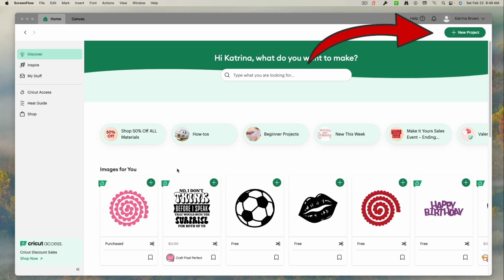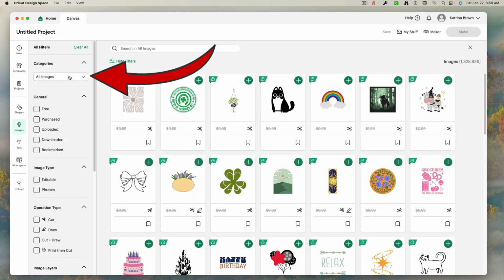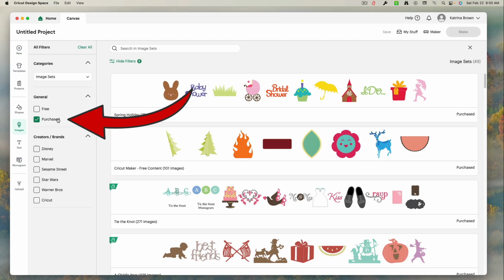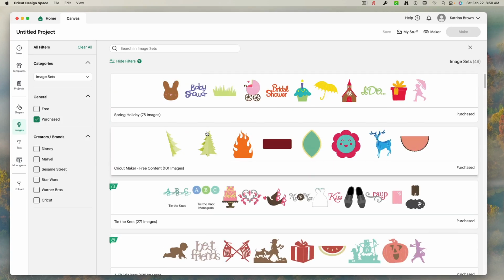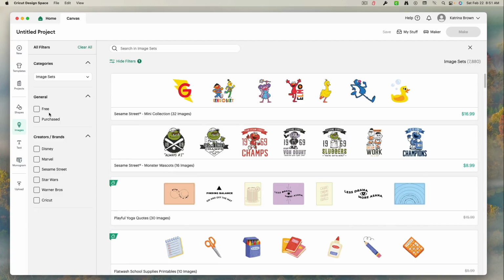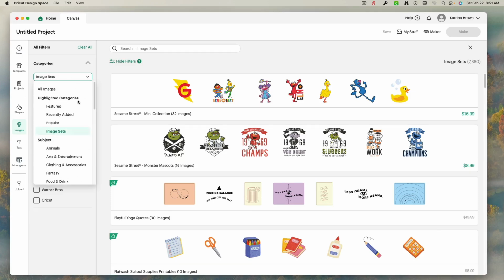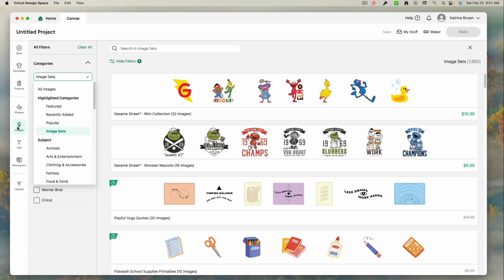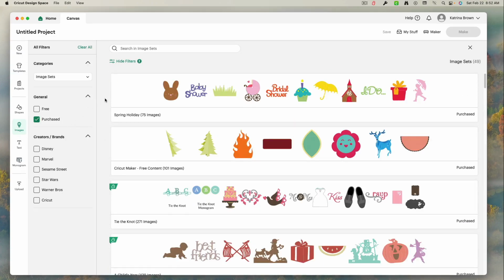Finding Purchased/Uploaded Image Sets (Cartridges) in Cricut Design Space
Welcome!
This video is likely outdated!

This is a video tutorial answering the question: How do I find cartridges/image sets I have linked or uploaded into Cricut Design Space?

I record several Cricut videos.  Find this helpful?  Click the thumbs up!  Thanks for joining me; I appreciate your time.

Find me
Blogspot:  ScrappyHorses.blogspot.com

Music:  DreamQuest: "On the Wings of a Dream" Tina Brown ~ Oboe/Eng hn; Rich Harris ~ Guitars